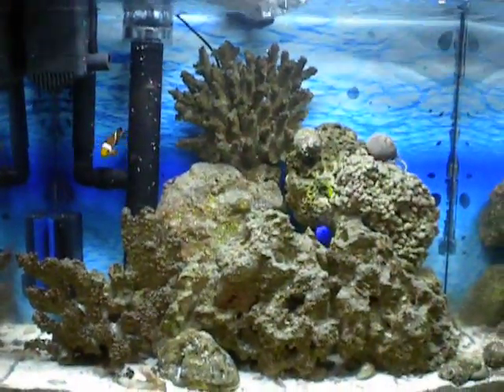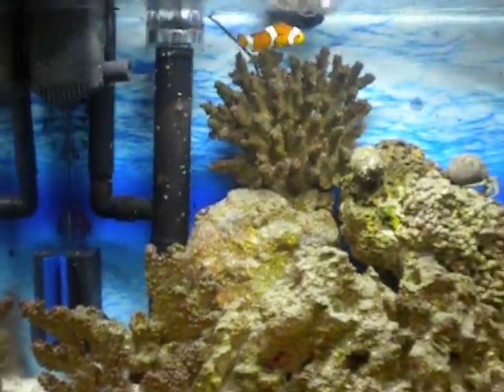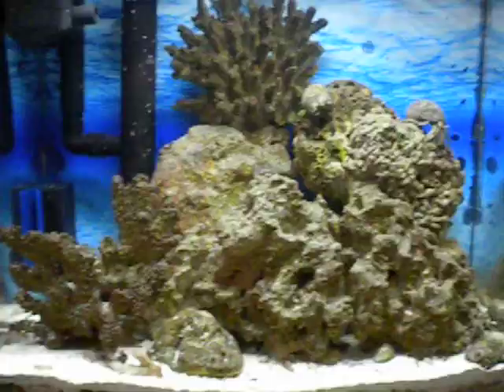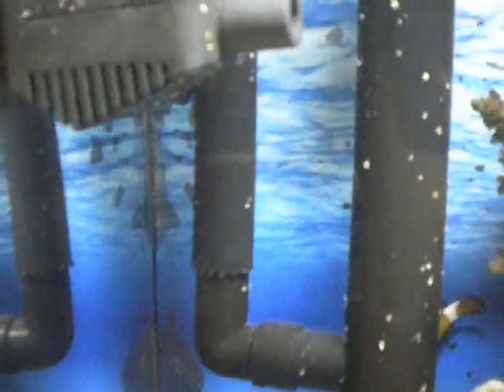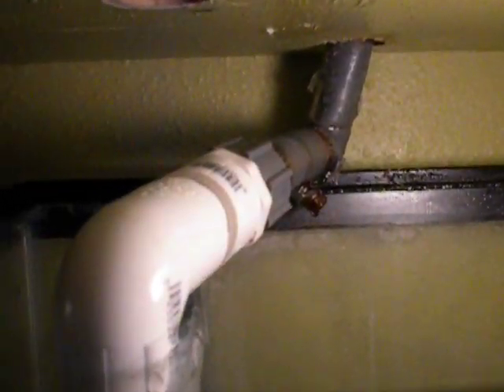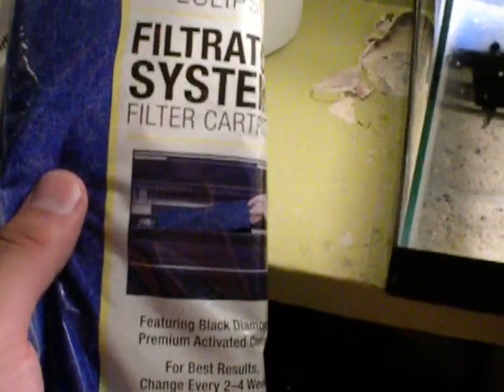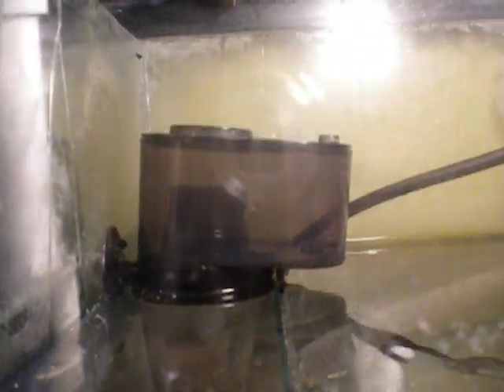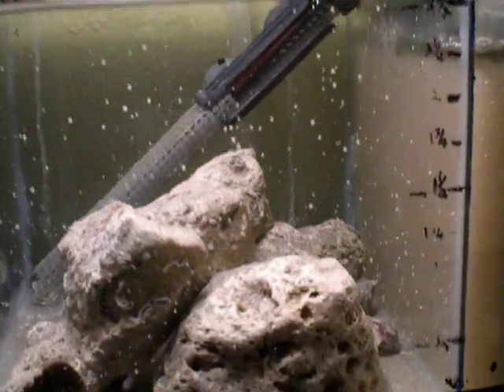DIY 10gal Sump Update for marine saltwater fish tank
Here is an update of how my 6gal tank is doing with my home made 10gal sump. The only change i have made to the sump is, i am now using a Marineland Eclipse filter cartrige (size H) instead of a sponge pad and carbon bag at the first stage of the sump because is is alot easier to throw the cartrige out and just drop in a new one every month.